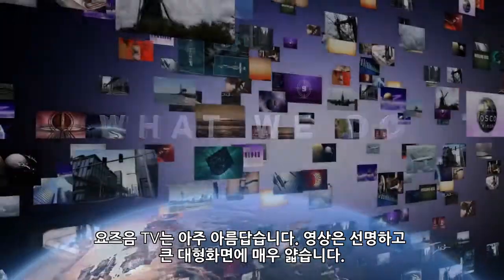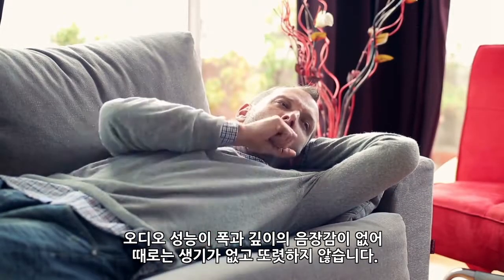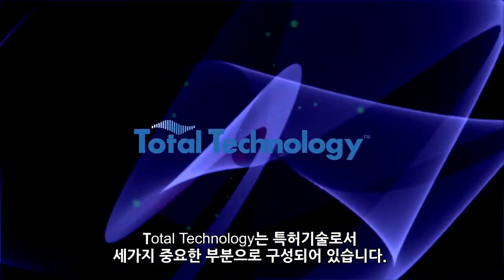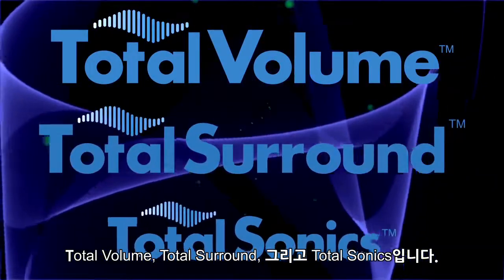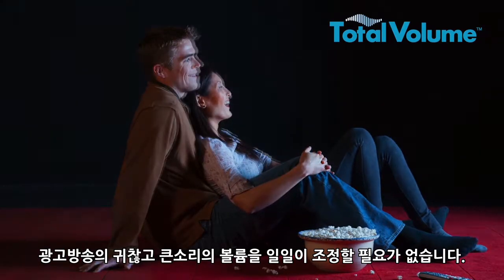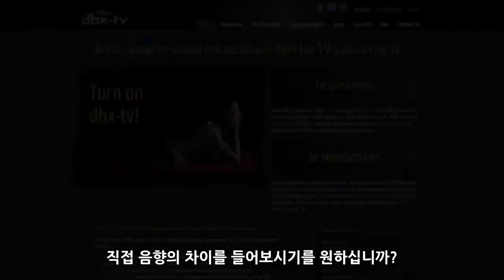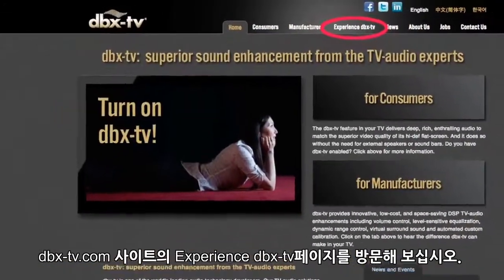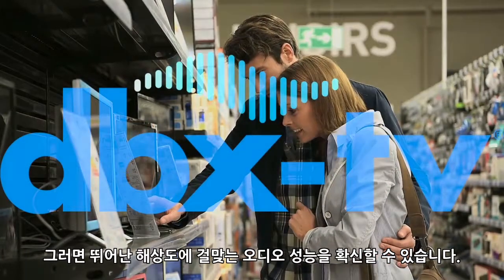What is dbx-tv Total Technology Audio Enhancement?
Learn more about dbx-tv and how our Total Technology audio enhancements create the best sound possible from your television.